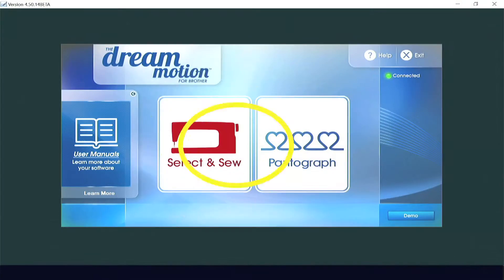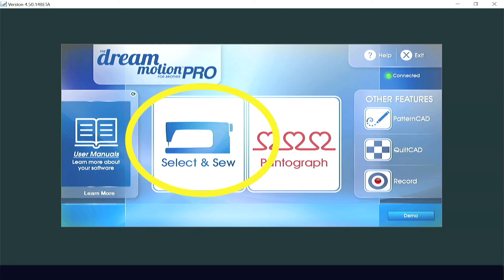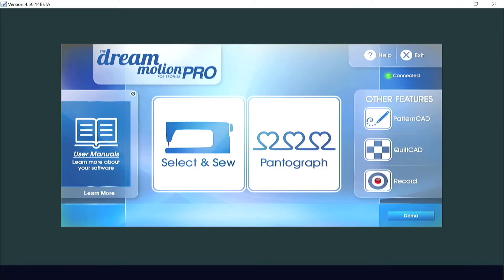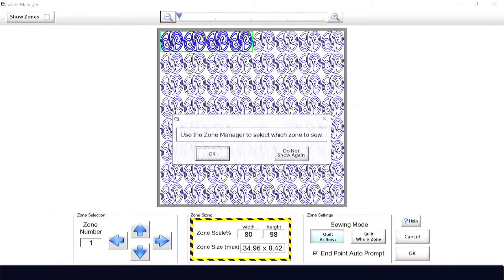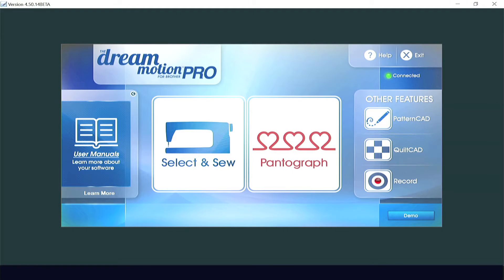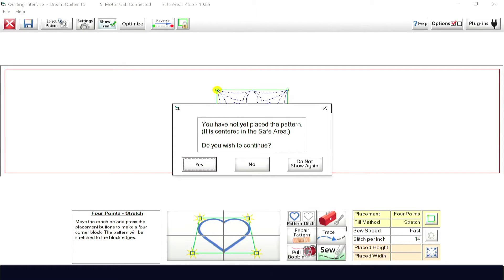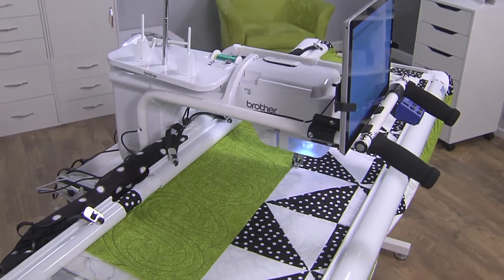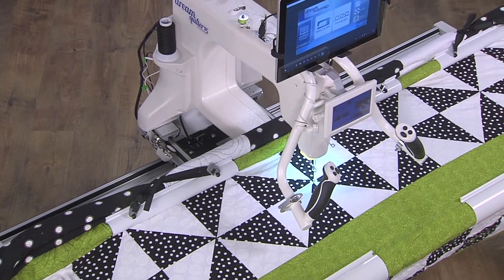THE Dream Motion™ Software: Workspace Layout Overview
In this video you will learn about the following features of THE Dream Motion™ Quilting Automation Software & THE Dream Motion™ PRO Quilting Automation Software used on the Dream Fabric Frame.

Features: Workspace Layout Overview:
* Help Prompts
* User Guides as Resource
* Choosing Your machine

For More Information on THE Dream Motion™ & THE Dream Motion™ PRO software

Products in this video:
* THE Dream Motion™ Automation Software
* THE Dream Motion™ PRO Automation Software
* THE Dream Fabric Frame
* THE Dream Quilter™ 15 DQLT15
* DreamCreator® Innov-ís VQ2400 sewing machine

Related playlist: THE Dream Motion™ Software